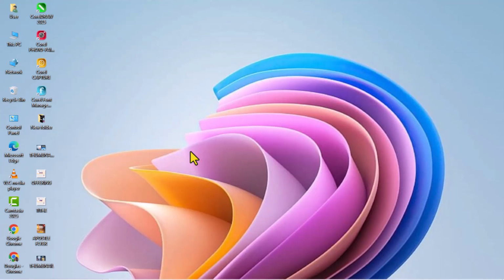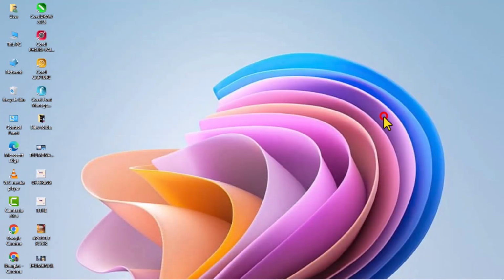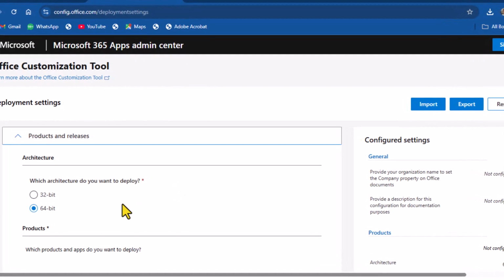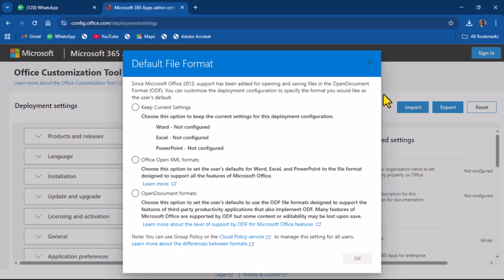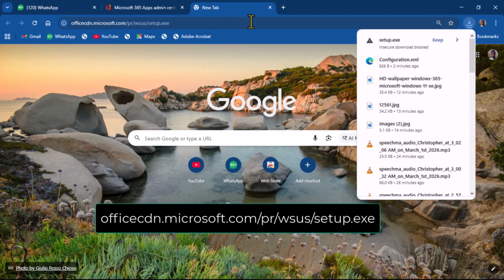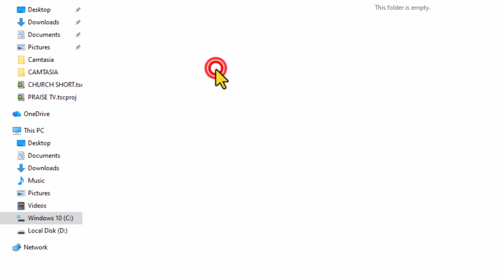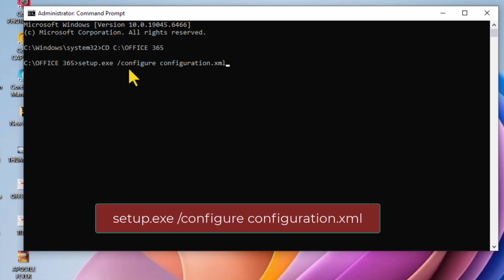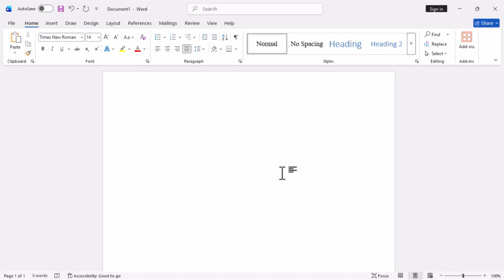How to Download and Install Microsoft Office 365 | Download and Install Microsoft Office 365 (2026)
In this video, I’ll show you how to download and install Office 365 on your Windows PC step by step. This guide is simple, clear, and perfect for beginners.

Office 365 gives you access to powerful tools like Microsoft Word, Excel, PowerPoint, Outlook, and more for school, business, or personal use.

🔧 In this tutorial, you’ll learn:

How to download Office 365

How to create a custom configuration

How to use the Office Deployment Tool

How to install Office 365 properly

How to verify that the installation works

Whether you're installing Office for the first time or setting it up on a new PC, this video will guide you through the entire process.

Attached are text needed for the installation

•  Install Office → setup.exe /configure configuration.xml